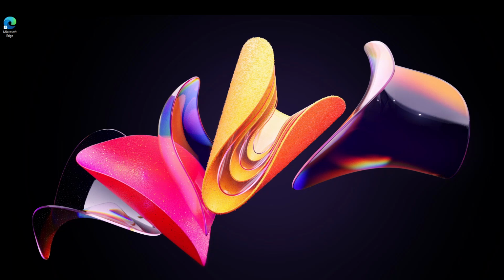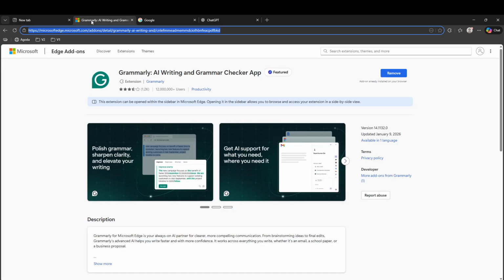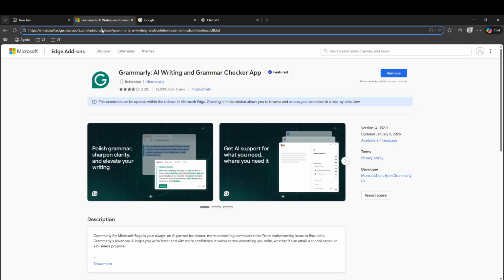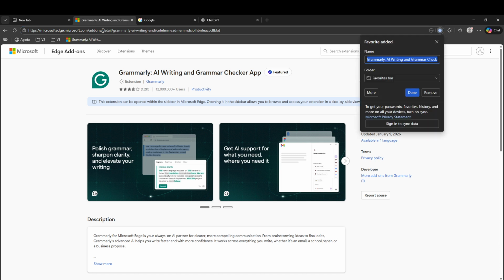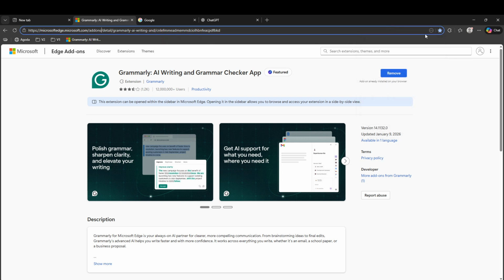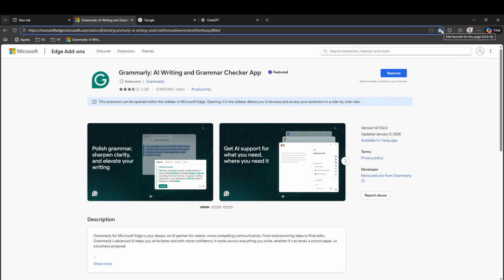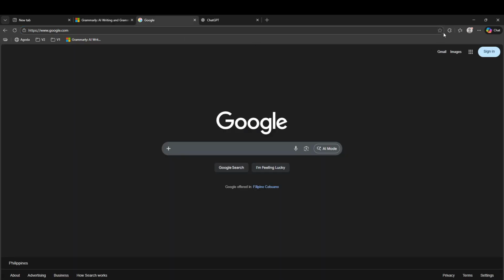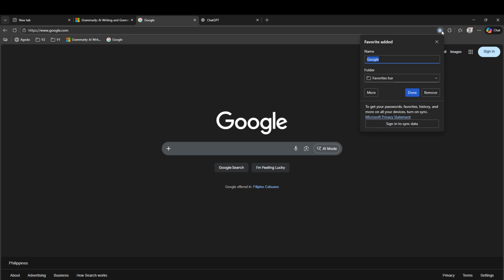How to Add Page to Favorites Bar in Microsoft Edge [2026 Full Guide]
How to Add Page to Favorites Bar in Microsoft Edge

In this video, we show you exactly how to add page to favorites bar in Microsoft Edge to ensure your most important websites are always accessible with a single click. We examine the conceptual framework of the favorites management system and the logic used to pin active web addresses to the persistent navigation area.

Mastering the organization of the favorites bar is essential for maintaining a high-speed workflow and a clutter-free browsing environment. By utilizing this strategic space effectively, we improve project quality and daily efficiency, allowing for rapid transitions between key research documents, tools, and platforms without navigating deep into browser menus.

Technical Specs:
Software: Microsoft Edge; Feature: Favorites & Settings.